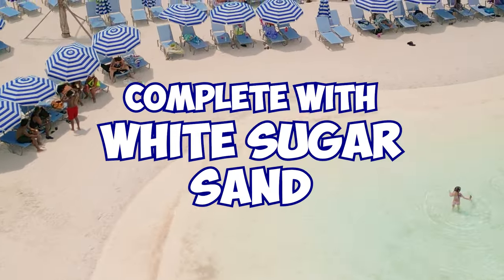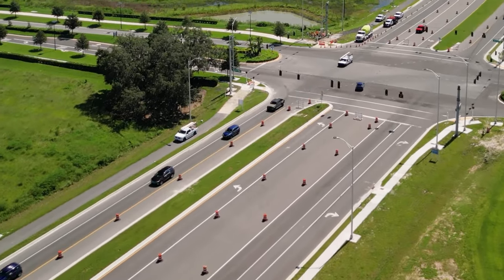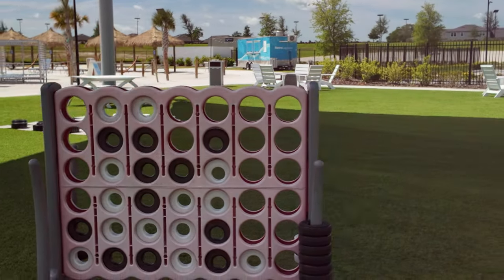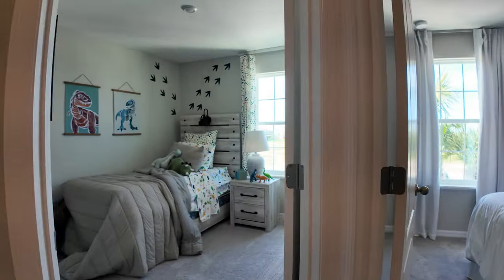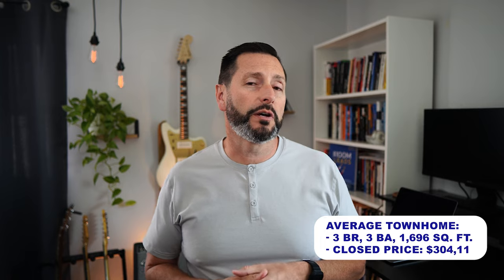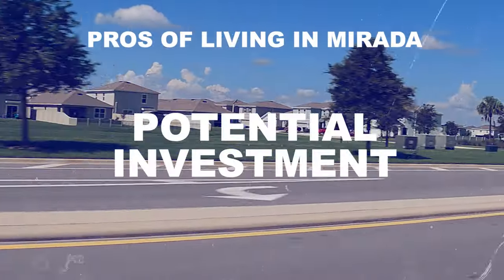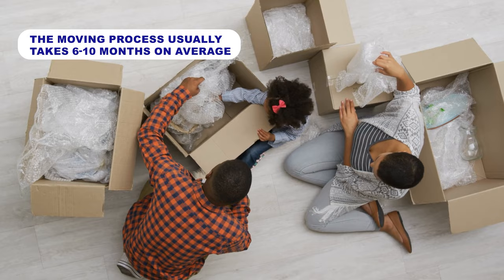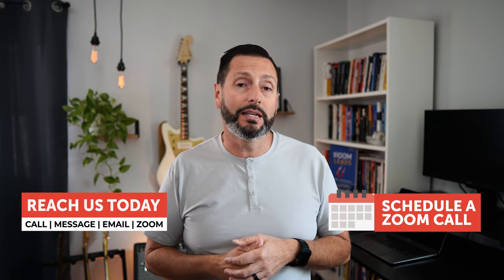Mirada Lagoon in San Antonio, Florida is Bringing The Beach to Your Backyard!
Metro Lagoons is Bringing The Beach to Your Backyard in San Antonio, Florida. Today, we're touring Mirada Lagoon, " Where life is like a staycation every day."

If you've ever dreamed of moving to Florida's Gulf Coast, this video is for you!

We'll check out Mirada's 15 acres of crystal clear water and sugar sand beaches. You'll tour the entire community, learn about the amenities, and even get a peek at the hottest new homes for sale.

From kayak and paddleboard rentals to luxurious private cabanas and even a swim-up bar, Mirada has something to offer the most demanding residents.

With six home builders, Mirada has a new home for every style and budget. Whether you're looking for a townhome in the $200s or a semi-custom luxury home topping out over $1M, Mirada has what you're looking for.

If you are nervous about Hurricanes and marine wildlife, don't worry—you won't have that problem here. Is Mirada safe? They've got you covered with gated neighborhoods, too! How about 55+ communities? Yep, Mirada has a fantastic active adult community with a resort-style pool, tennis, pickleball, and even shuffleboard.

So if you're looking for the best suburbs in Tampa Bay, you're search has ended. Let's explore Mirada Lagoon!

Considering moving to Mirada Lagoon? We'd love to be your real estate agent of choice.

⏰ Timestamps:
00:00 Introduction
04:43 Amenities
06:40 Mirada Real Estate
09:23 Cost of Living in Mirada
12:13 Pros #1 - Lagoon Amenity
13:08 Pros #2 - Well-Maintained Community
14:00 Pros #3 - Proximity to Shopping, Dining, & Entertainment
14:33 Pros #4 - Mirda Weather
14:56 Pros #5 - Affordable Real Estate
15:50 Pros #6 - Potential Investment
16:25 Cons #1: Cost of Living
17:14 Cons #2: Limited Availability
18:03 Cons #3: Potential Crowds and Noise
18:57 Cons #4: Hurricane Prone
20:51 School and Jobs